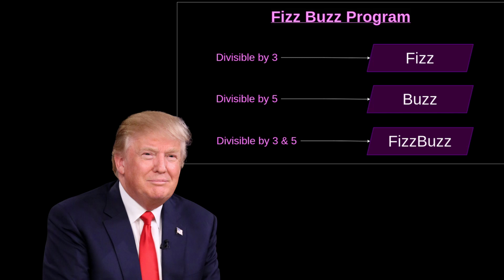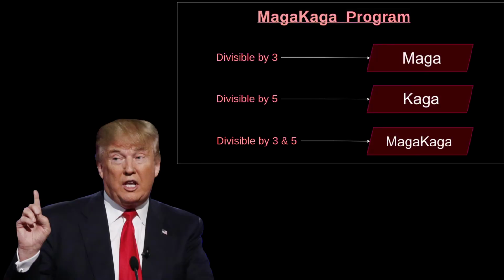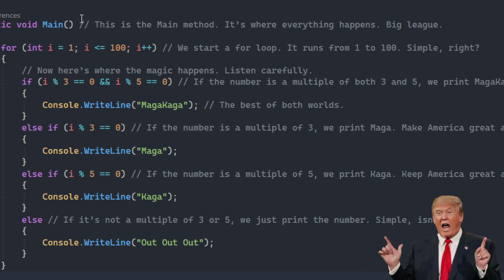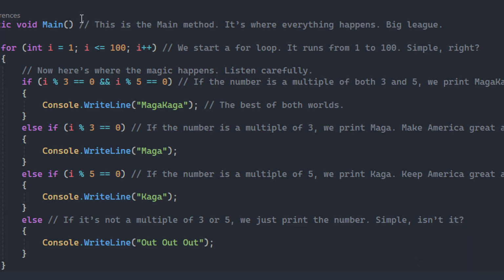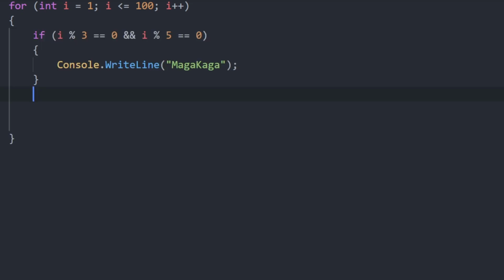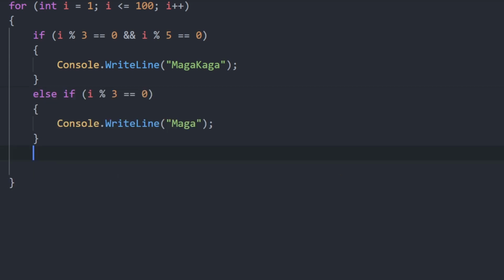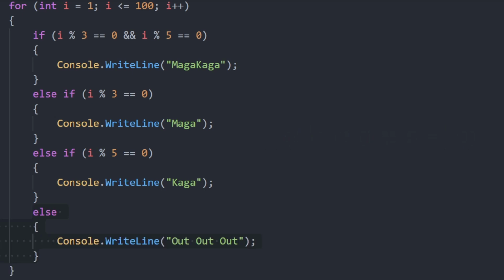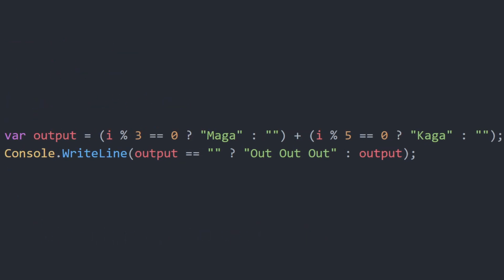Trump Teaches C# by Solving FizzBuzz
This video is for educational and entertainment purposes only. The AI voice of Donald Trump is intended to add humor to the coding tutorial and is not a political statement or endorsement.

Hope you guys enjoy it, I plan to make more videos.